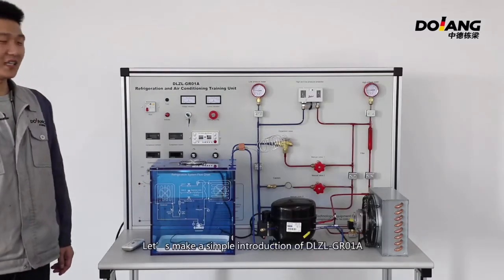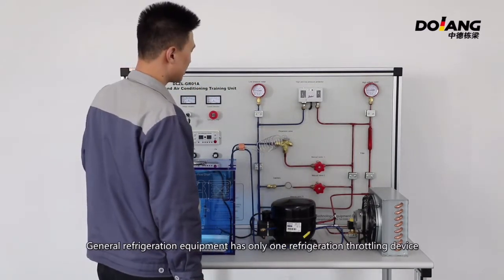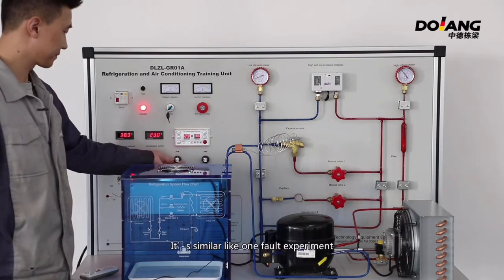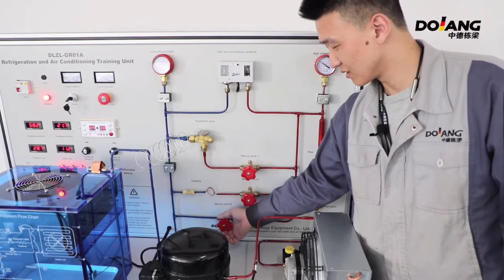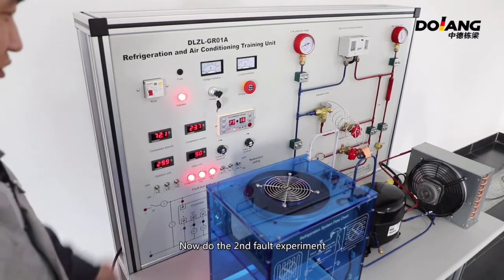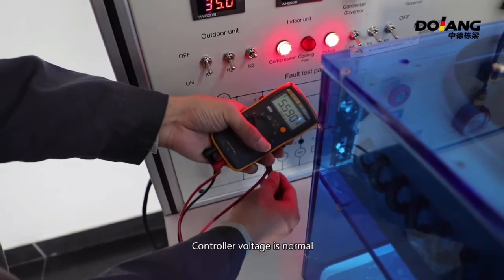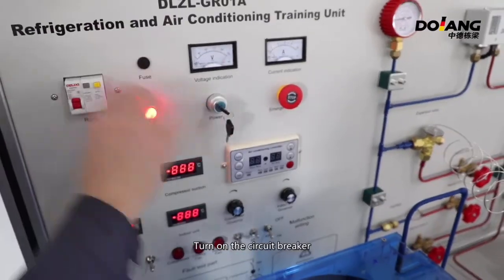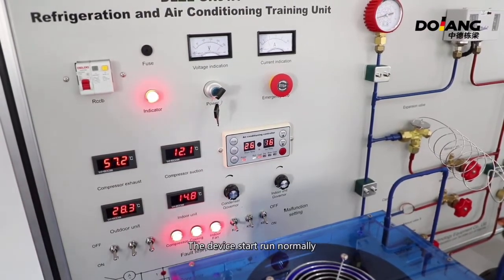DLZL-GR01A Refrigeration and airconditioning training unit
The DLZL-GR01A training device is designed and developed for the refrigeration and air conditioning professional, various skill training and national vocational skill appraisal departments of colleges and universities. It is applicable to "refrigeration principle and application", "refrigeration air conditioning technology", " Teaching and training requirements for refrigeration and air conditioning equipment maintenance and operation.